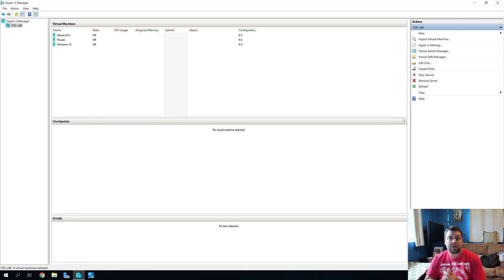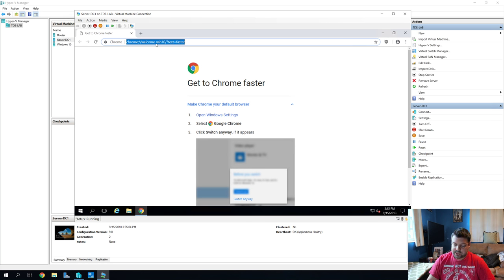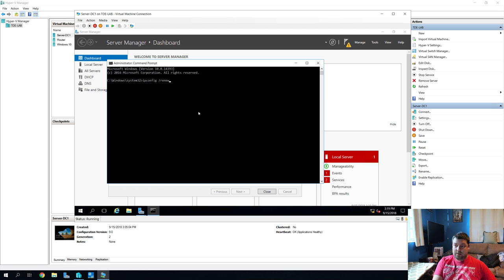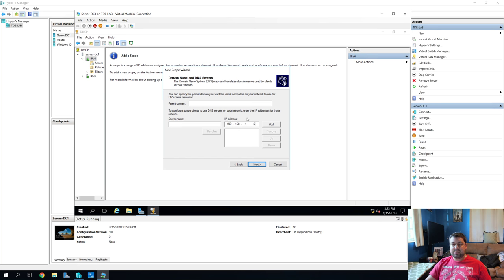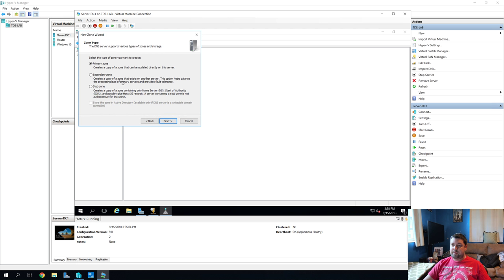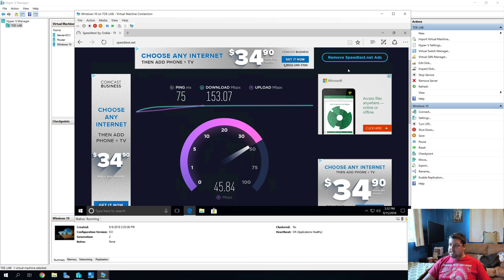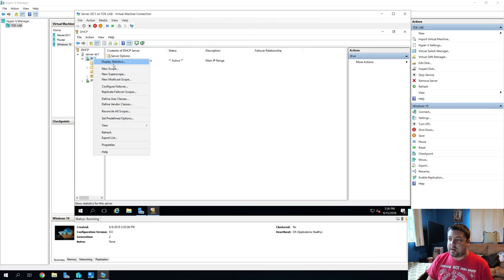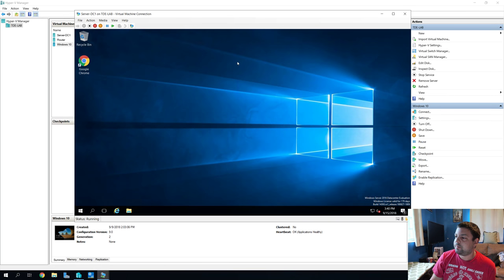First Homelab: DHCP and DNS setup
In this episode we install DNS and DHCP and configure those services, including our router to service our virtual LAN devices.

**Links**